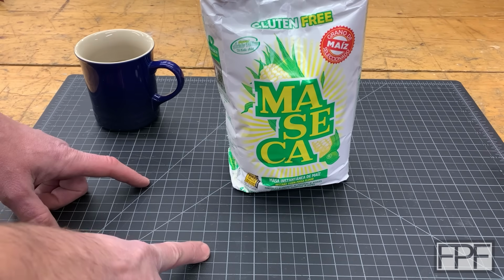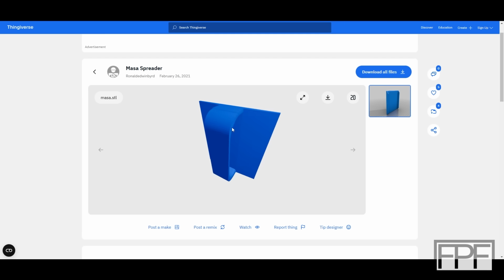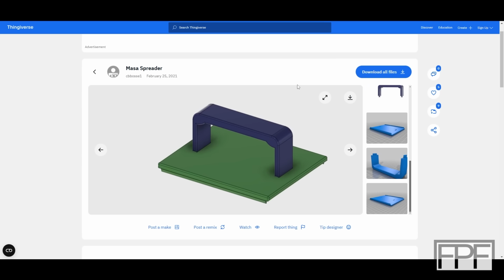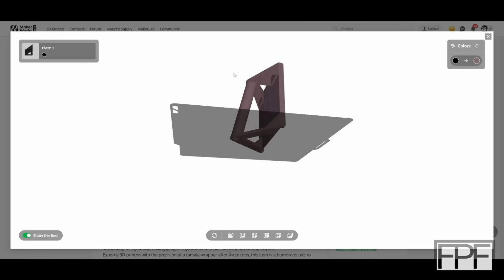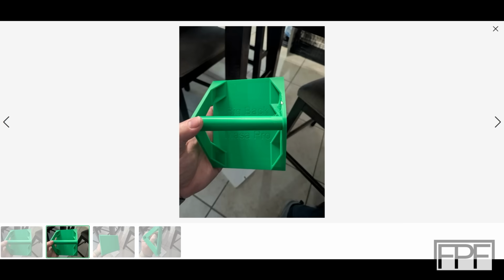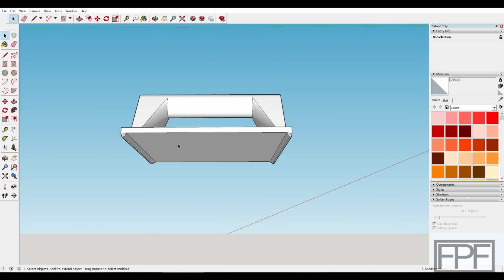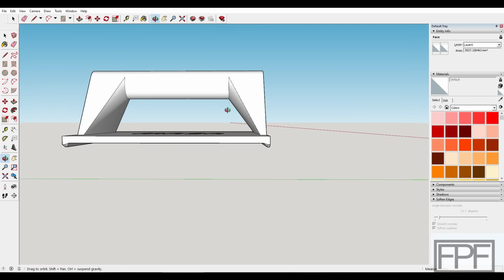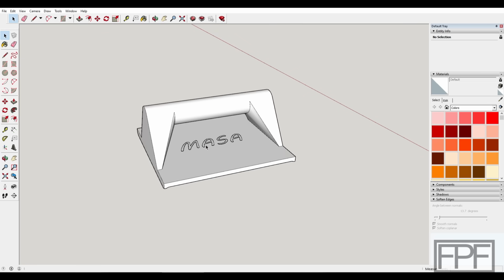3D Printed Masa Spreader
Other music used is "Crimson" by "Vapora", used with explicit permission from the artist.

corn
maise
tamales
food
safe
spread
bacteria
wash
layers
fpf
PLA